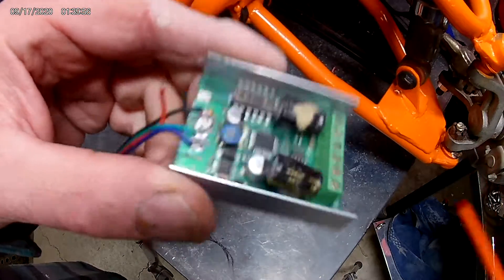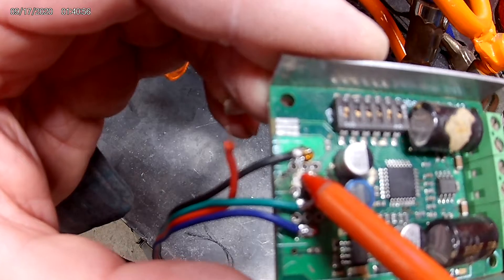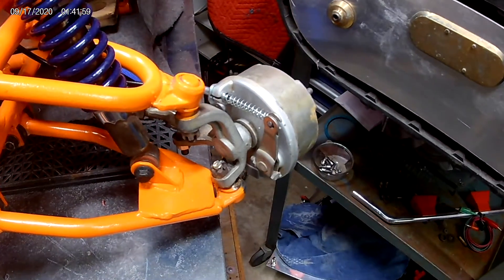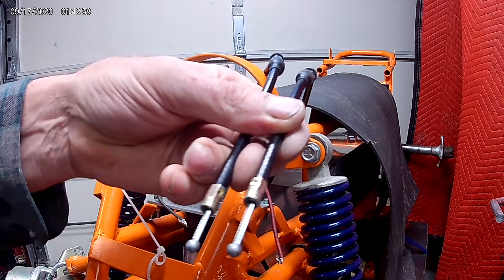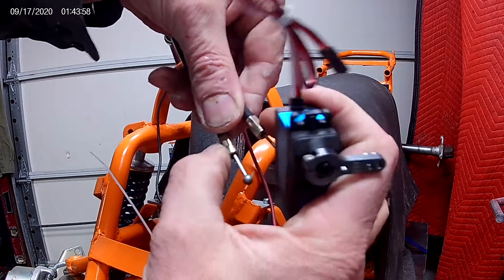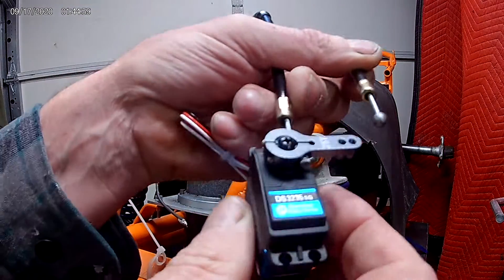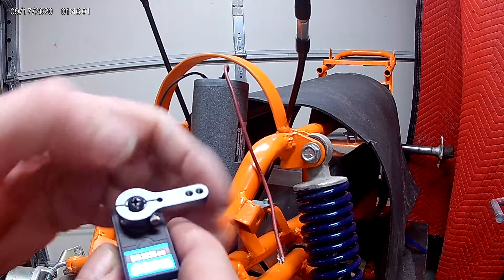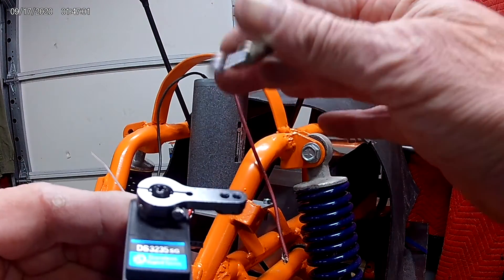53 Initial brake system design